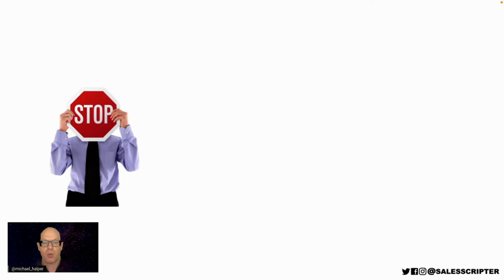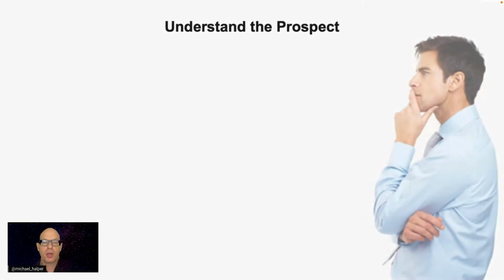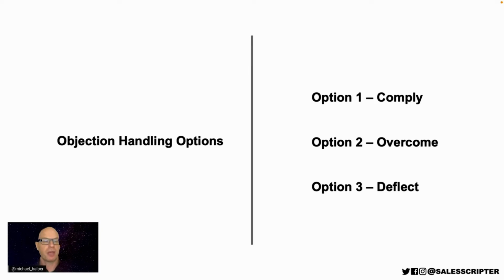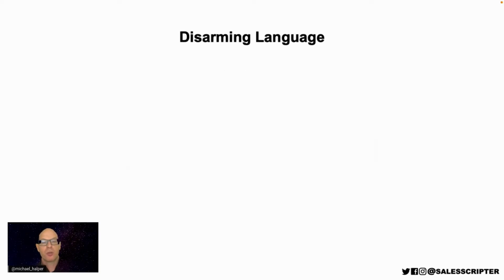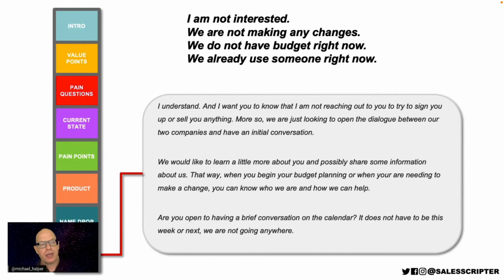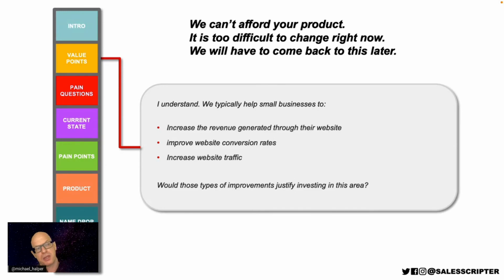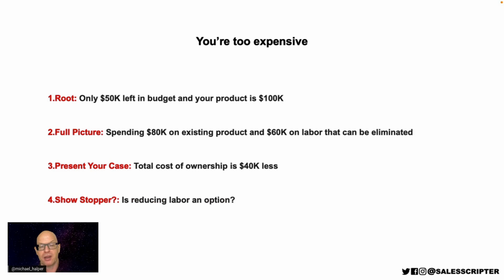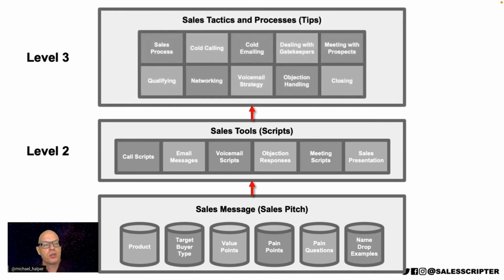Getting Around Sales Objections | The SMART Sales System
SMART Sales System - Module 10: Objections

0:00 - Introduction
1:27 - Core Concepts
7:27 - Objection Handling Options
12:25 - Creating Objection Responses
14:00 - Deflecting Objections
23:15 - Overcoming Objections
29:00 - Objection Handling Best Practices